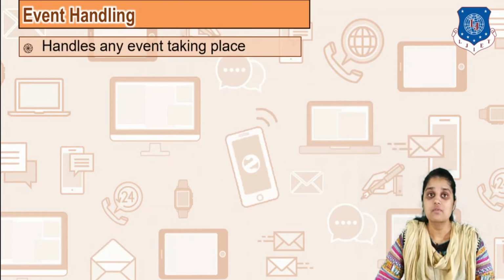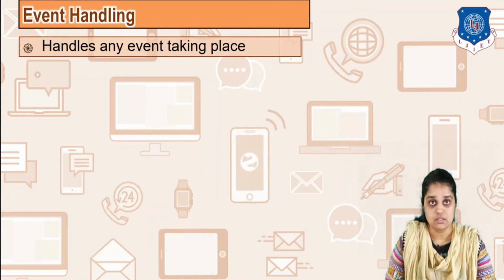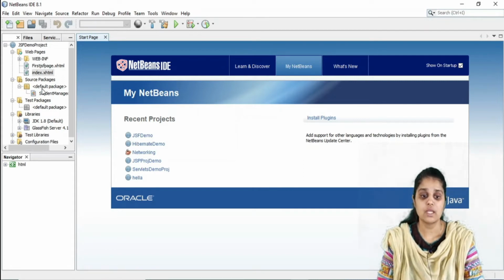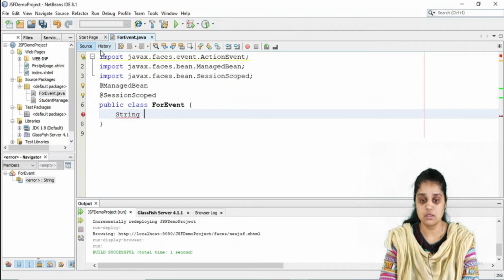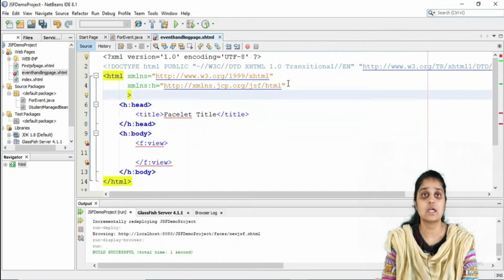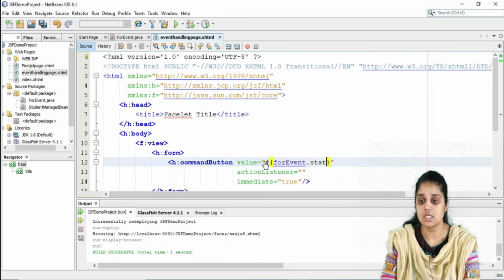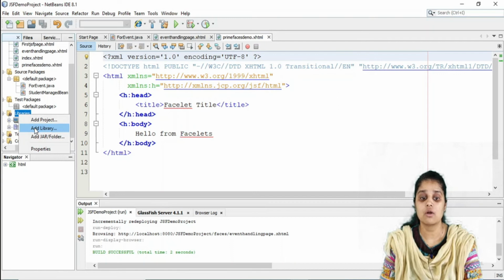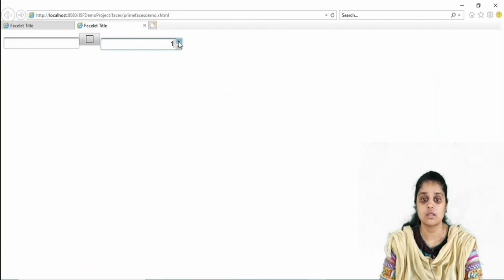35 JSF Event Handling and PrimeFaces